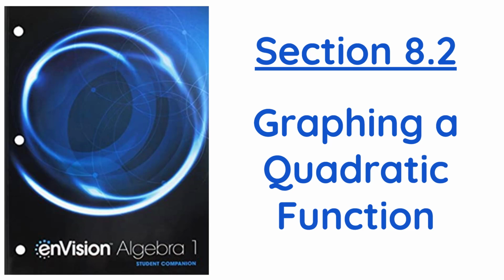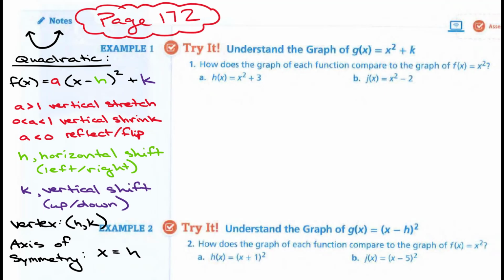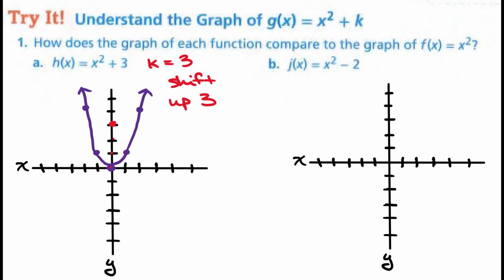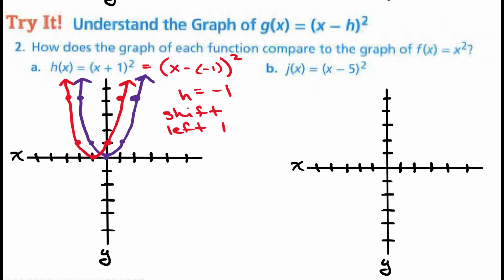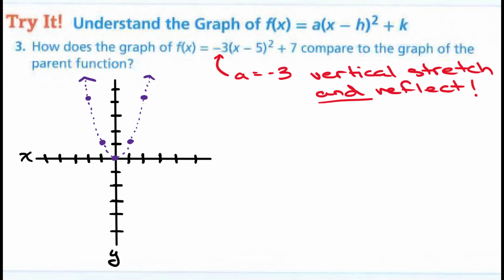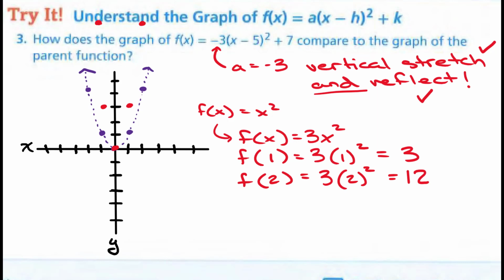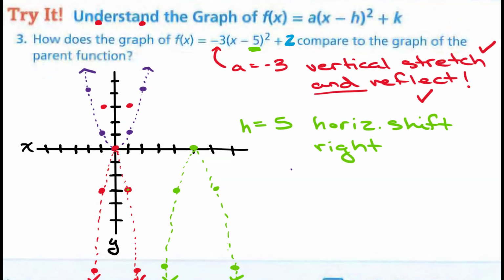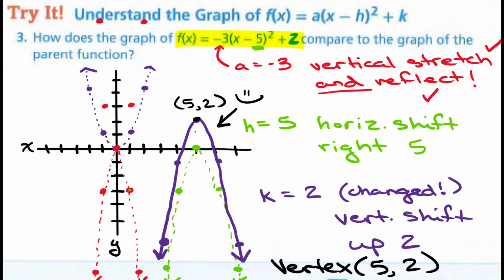Algebra 1 Lesson 8.2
This lesson introduces students to graphing quadratic functions in vertex form.